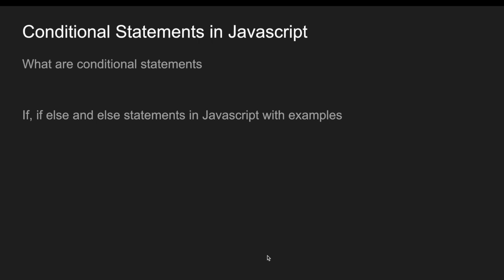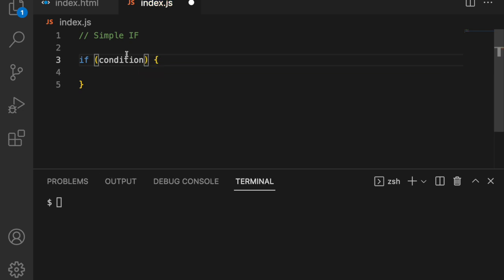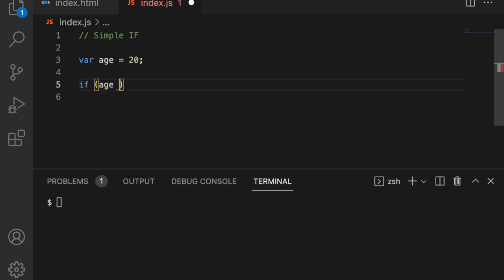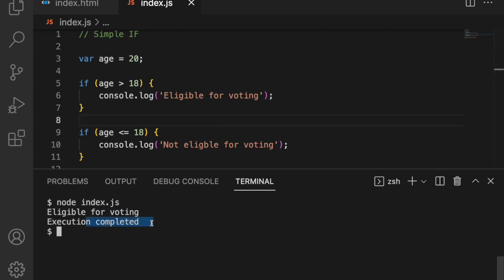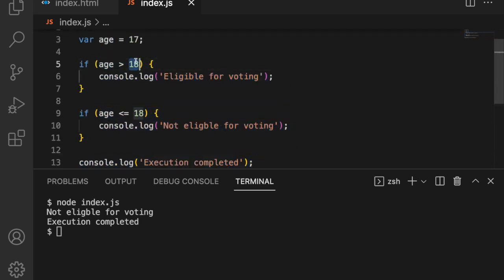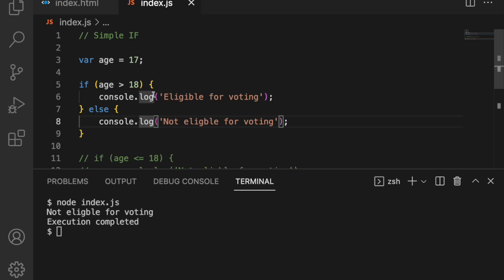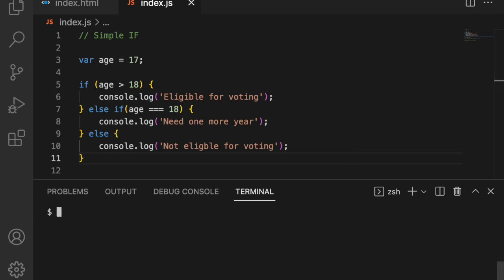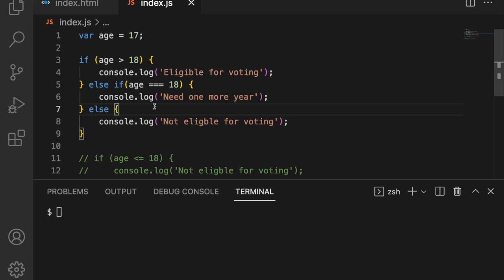Conditional Statements in Javascript | Mastering of Web development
Summary
This video explains how to use conditional statements in JavaScript, covering simple `if`, `if else`, and `else if` statements.  The speaker demonstrates how to use each type with examples and explains when to use each type based on the dependencies between conditions.

Highlights
- 💻 Conditional statements execute different sets of logic based on whether a condition is true or false.
- 💡 Simple `if` statements execute a block of code only if the condition is true.
- 🔀 `if else` statements execute one block of code if the condition is true and a different block if it's false.
- 🔁 `else if` statements allow you to chain multiple conditions together, executing the first true condition and skipping the rest.
- 🎯 Choosing the right conditional statement depends on the number and dependency of your conditions.

Playlist links